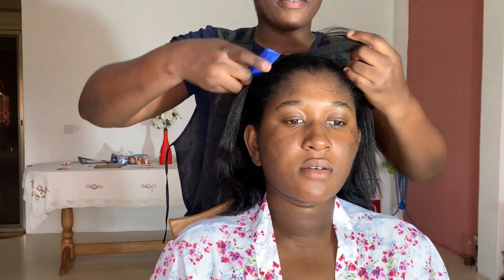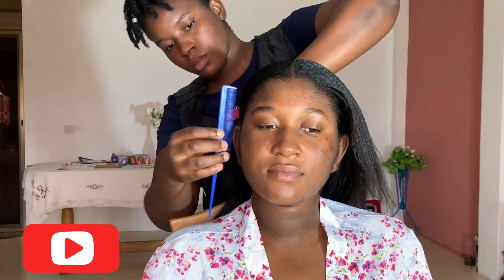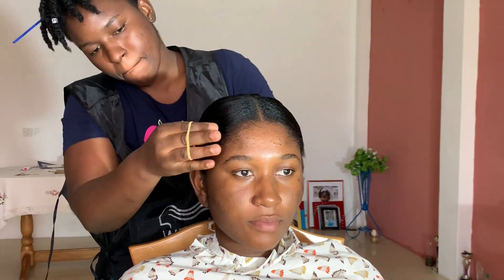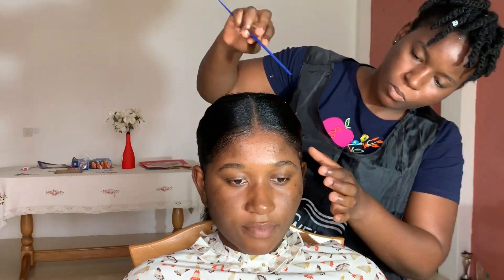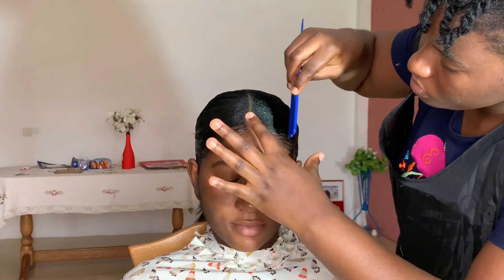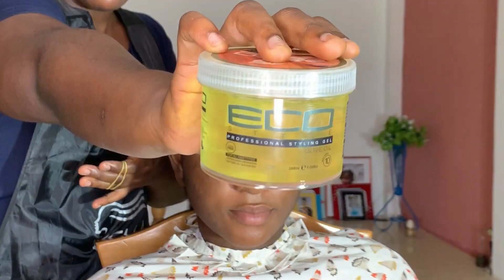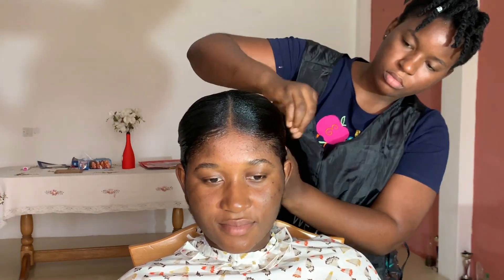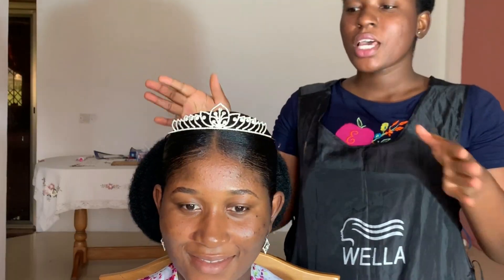TUTORIAL- BRIDAL HAIRSTYLING FOR PHOTOSHOOT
Helloo everybody, i planned a bridal shoot at home in Ghana. And this is the hairstyle i did, very simple and beautiful. This was for my makeup brand IG; @faceby_bella. Thank you tuning into my channel.